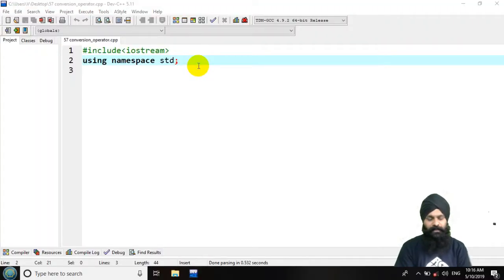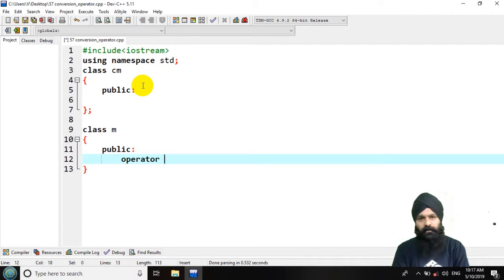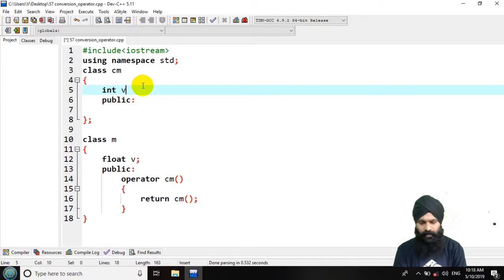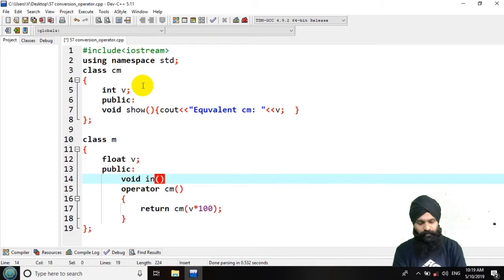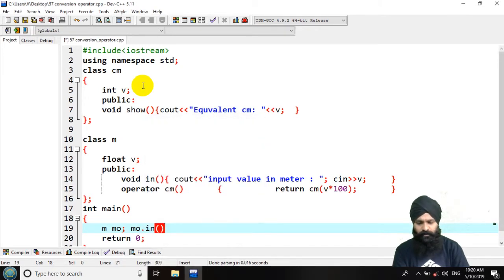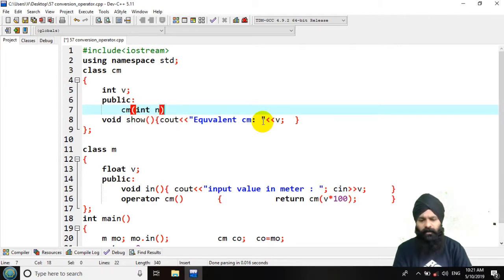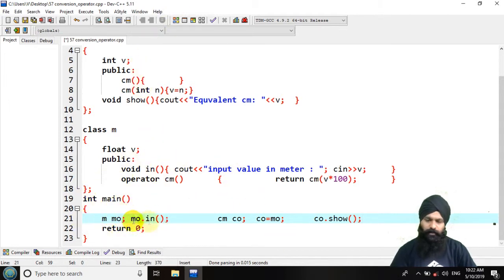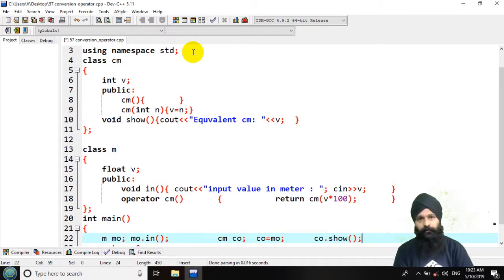57 converting one class type to another class type using conversion function c++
converting one class type to another class type using conversion function c++.